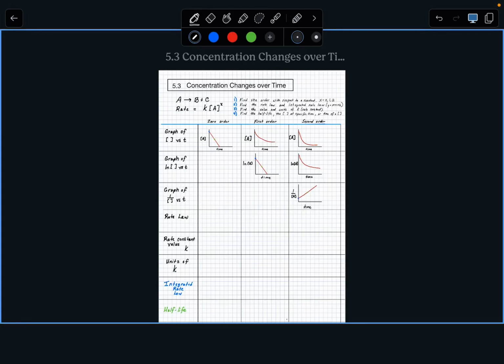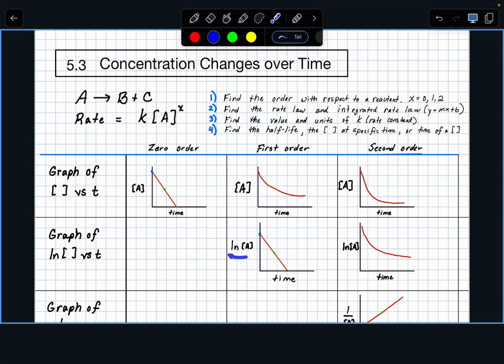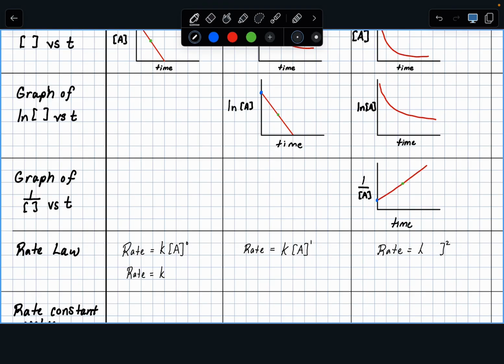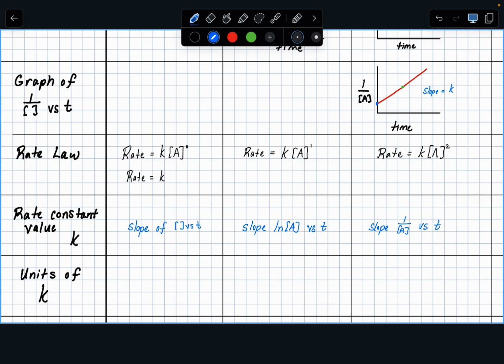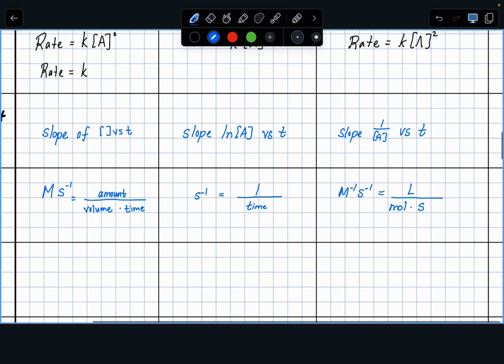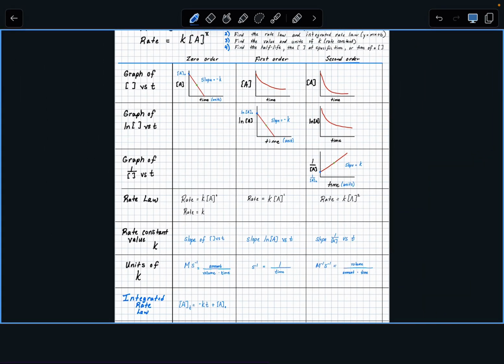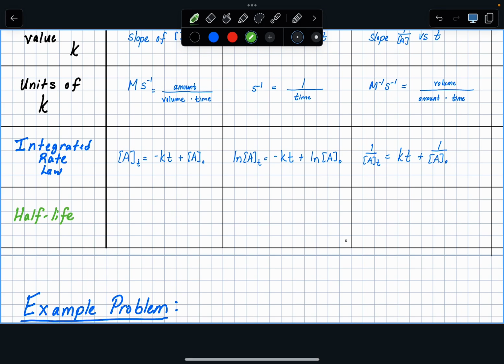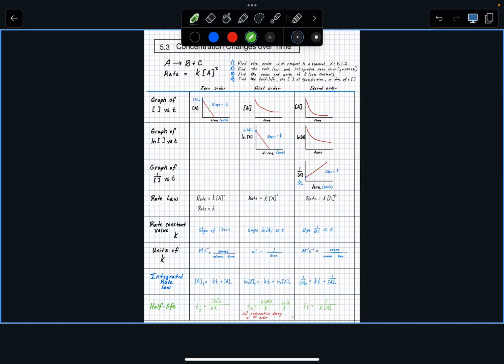Concentration Changes over Time: 5.3 - AP Chem Unit 5 Topic 3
Using kinetic graphs of concentration versus time you are able to find the order with respect to a reactant (in a reaction). The order with respect to that reactant could be first order, second order, or zero order. The graphs of the natural log of the reactant concentration versus time and the reciprocal of concentration versus time are explained as to how they help solver for the order. Solving the equation to find the slope of the graph to find the rate constant and units of the rate constant. The integrated rate laws are covered as well as the rate laws. Half-life can also be calculated. Concentrations at any specific time can be solved for using the integrated rate law. Interpolation and extrapolation can be completed.